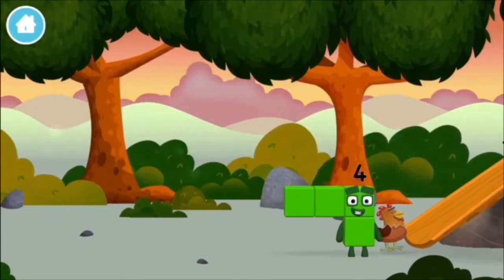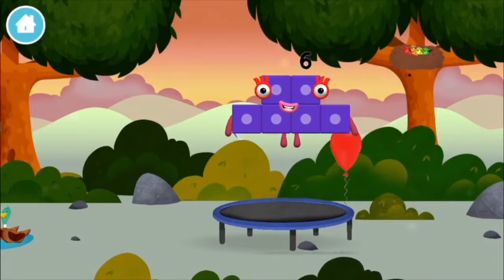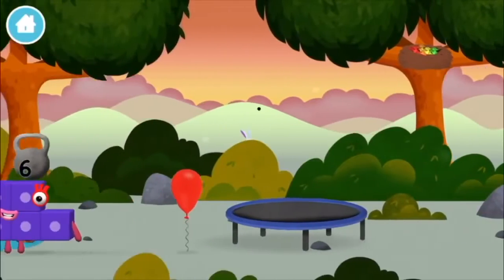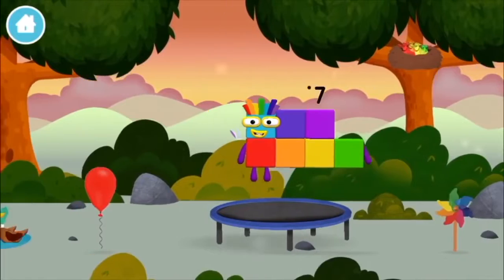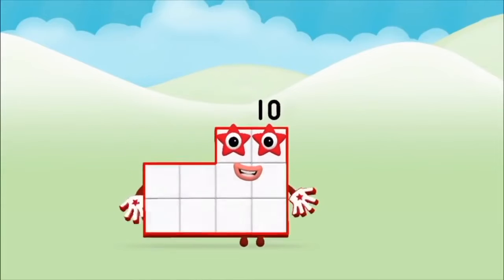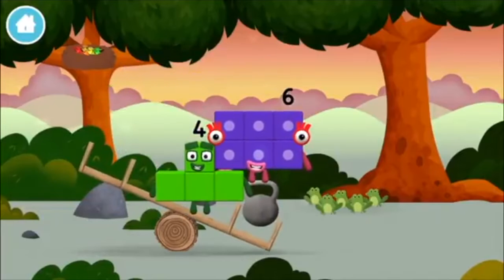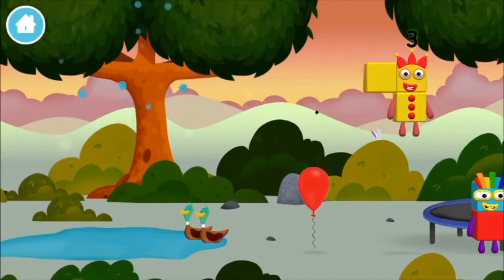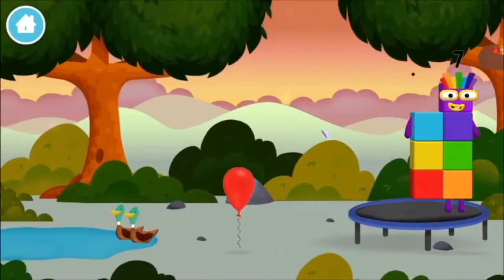Numberblocks Learn To Count